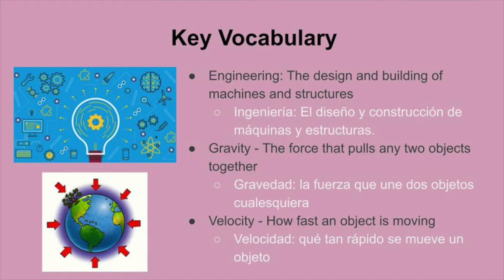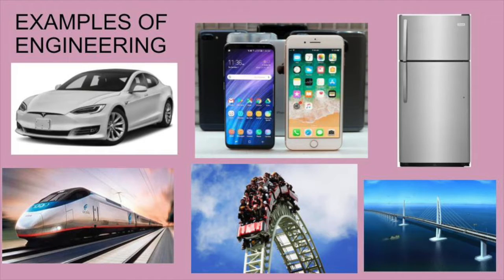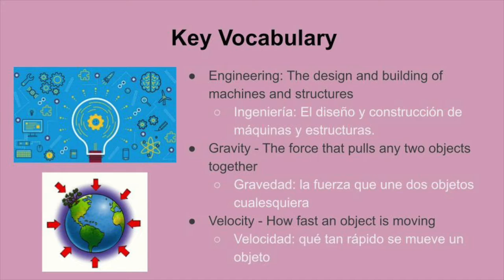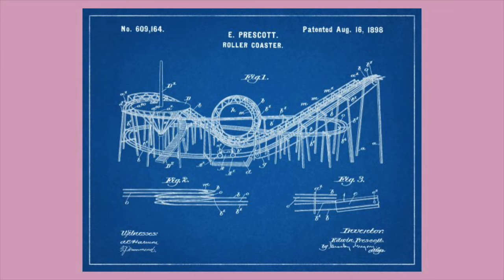USC Young Scientists Program - 5th Grade - Spring Semester - Roller Coasters - Week 2 & 3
The USC Young Scientists Program strives to deliver quality science education weekly to a handful of LAUSD elementary schools. Due to the pandemic and prominence of virtual learning, videos like this one are being made to distribute to the teachers. This week, we will be learning about engineering, specifically through rollercoasters!

This lesson shifts away from the chemistry we were learning previously to experiments with engineering components. The materials are very accessible for those of you at home to follow along!

This week’s featured scientist is Michelle Hicks, a rollercoaster engineer in England. After loving theme parks as a child, she was able to turn this thrill and enjoyment into a career. At 28 years old, Hicks is responsible for coming up with new ideas for rides, and overseeing them from the initial development stages all the way to completion. This means she is responsible for all aspects of the design process, including construction, audio and special effects, and most importantly safety.

Video created by Max Bacani and Hari Sridhara

Relevant Next Generation Science Standards:
5-PS2-1: Support an argument that the gravitational force exerted by Earth on objects is directed downwards.
3-5-ETS1-2: Generate and compare multiple possible solutions to a problem based on how well each is likely to meet the criteria and constraints of the problem.
3-5-ETS1-3: Plan and carry out fair tests in which variables are controlled and failure points are considered to identify aspects of a model or prototype that can be improved.

El Programa de Jóvenes Científicos de la USC se esfuerza por brindar educación científica de calidad semanalmente a un puñado de escuelas primarias del LAUSD. Debido a la pandemia y el protagonismo del aprendizaje virtual, se están realizando videos como este para distribuir a los docentes. Esta semana, aprenderemos sobre ingeniería, ¡específicamente a través de montañas rusas!

Esta lección se aleja de la química que estábamos aprendiendo anteriormente a experimentos con componentes de ingeniería. ¡Los materiales son muy accesibles para que los sigan en casa!

La científica destacada de esta semana es Michelle Hicks, una ingeniera de montaña rusa en Inglaterra. Después de amar los parques temáticos cuando era niña, pudo convertir esta emoción y disfrute en una carrera. A los 28 años, Hicks es responsable de generar nuevas ideas para las atracciones y supervisarlas desde las etapas iniciales de desarrollo hasta su finalización. Esto significa que es responsable de todos los aspectos del proceso de diseño, incluida la construcción, el audio y los efectos especiales, y lo más importante, la seguridad.

Video creado por Max Bacani y Hari Sridhara

Estándares científicos relevantes de próxima generación:
5-PS2-1: Apoye el argumento de que la fuerza gravitacional ejercida por la Tierra sobre los objetos se dirige hacia abajo.
3-5-ETS1-2: Genere y compare múltiples posibles soluciones a un problema basándose en qué tan bien es probable que cada una cumpla con los criterios y limitaciones del problema.
3-5-ETS1-3: Planificar y realizar pruebas justas en las que se controlen variables y se consideren puntos de falla para identificar aspectos de un modelo o prototipo susceptibles de mejora.